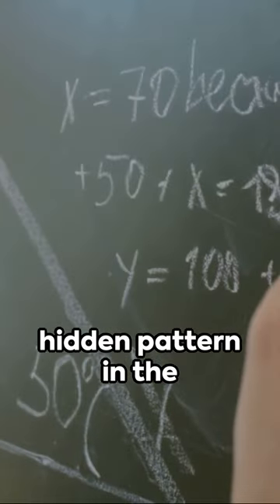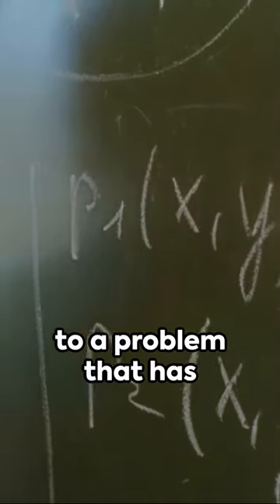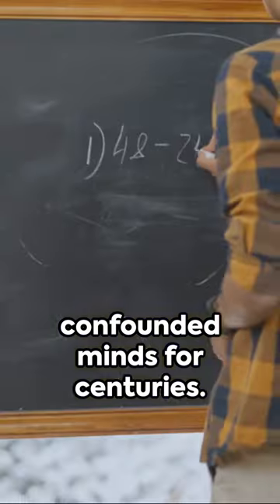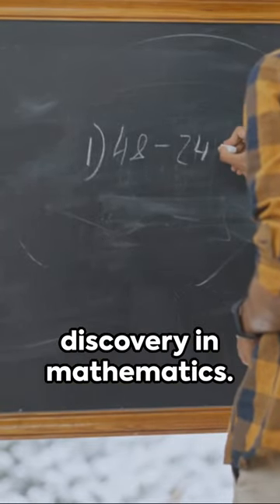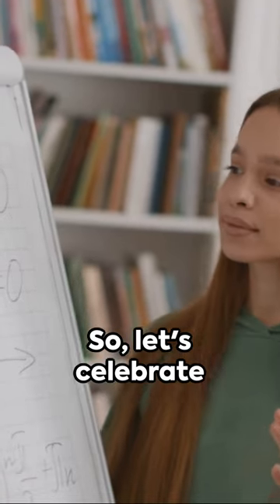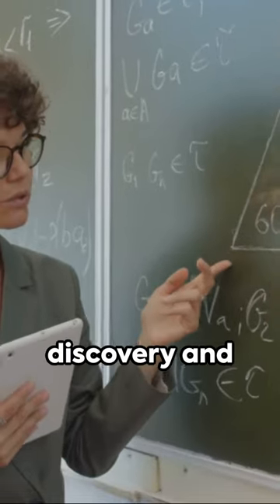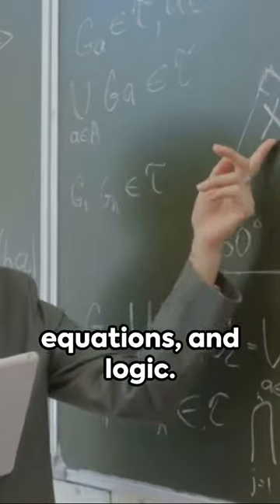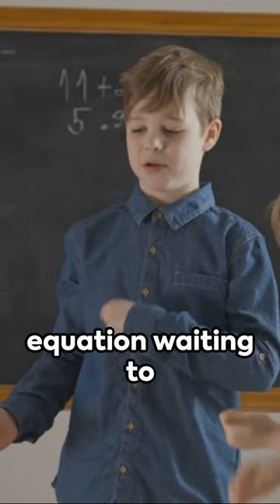Mathematics: The Joy of Discovery and Teaching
"Life is good for only two things, discovering mathematics and teaching mathematics." - Siméon Poisson

Try three math games, aligned with US Common Core Standards, designed for upper elementary and middle school students. Enhance your teaching with these printable math games. Get your free samples now at Math File Folder Games.